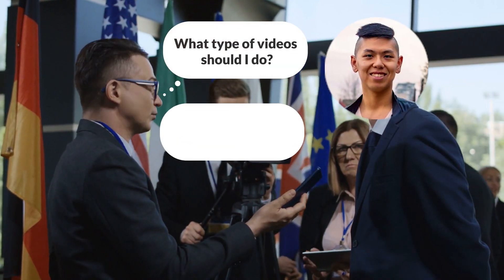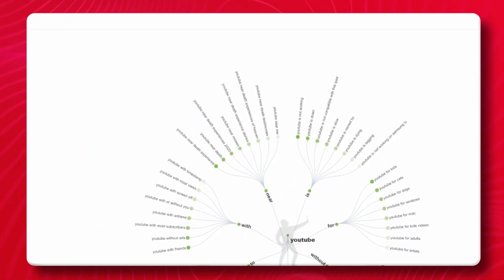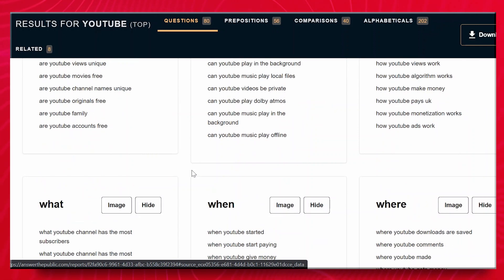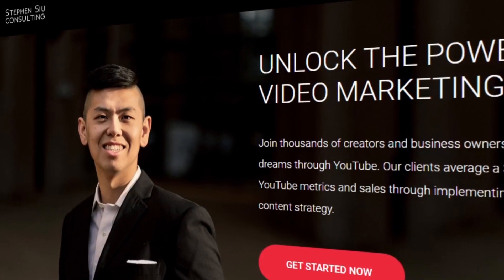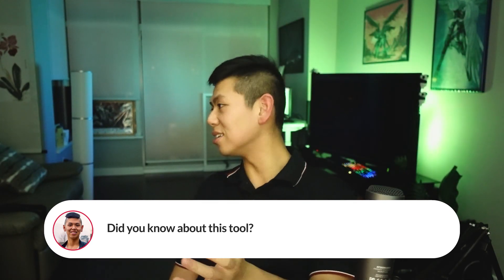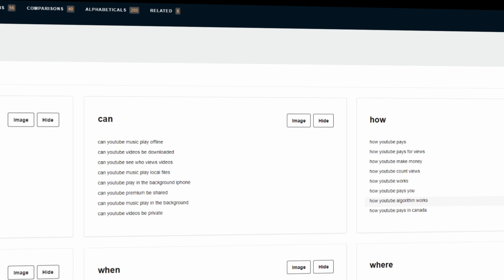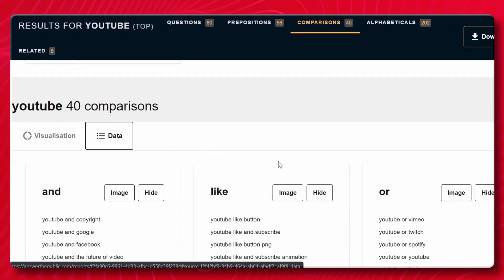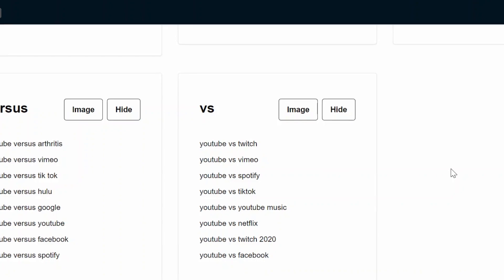How to Come up with Video IDEAS for YOUTUBE - Easiest and Free way | Answer The Public review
In this video, I touch on the easiest and free way to come up with video ideas for your YouTube Channel. Get started on making content on YouTube in 2021!

If you are asking yourself, What type of videos should I Do or How do I get started with YouTube, then Answer the public is the place for you. It is a free platform where you can go and type in the term you want to make a video about and get actual data about what people are looking for.

This tool is great to understand your audience,  what the audience likes, what the audience does not like, what the audience is looking for, where they are looking for it,  how often they are looking for it, and what day of the week.

Having the actual data in terms of what people are looking for, it is a great tool to have to decide what type of content to produce, knowing that there is actual demand for these topics.

00:00 -  Intro
00:35 - How Answer the Public works
01:32 - Understanding your audience
02:25 - Prepositions in Answer the Public
03:04 - YouTube comparisons
03:38 - Conclusion